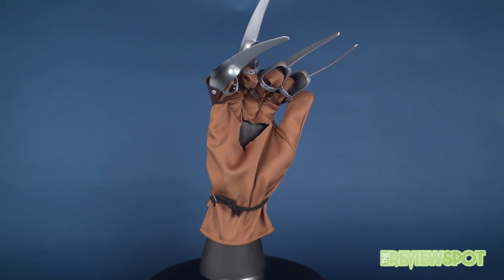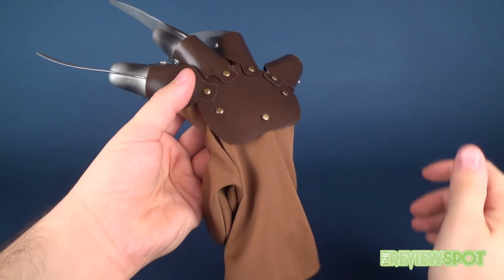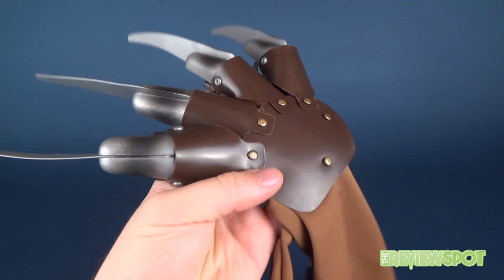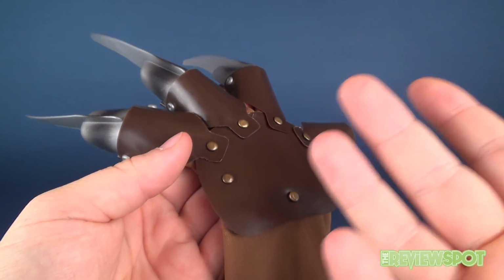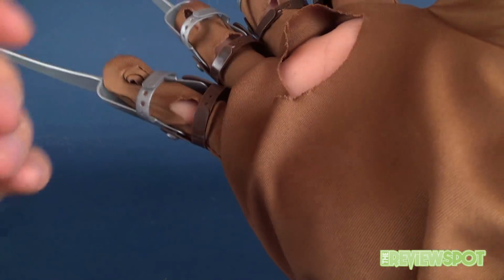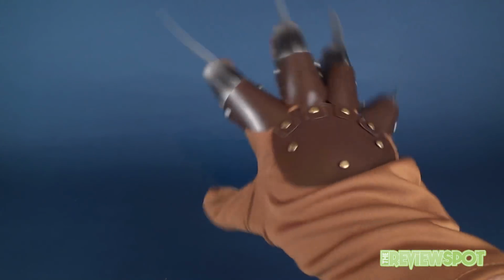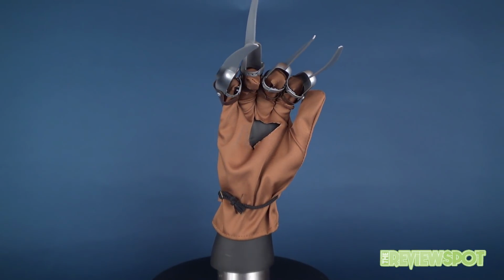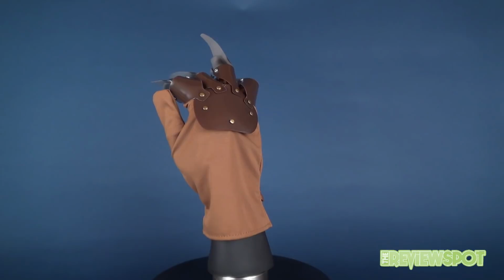Spooky Spot 2017 | Rubies 2017 Nightmare on Elm Street Freddy Krueger Basic Glove